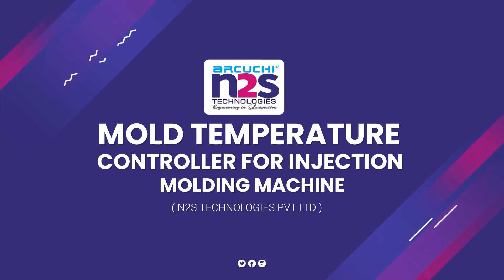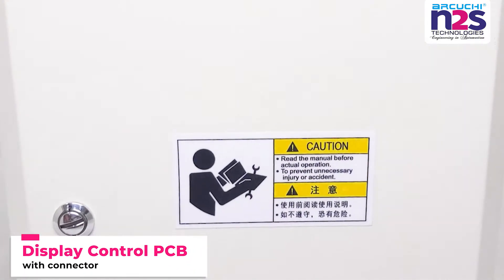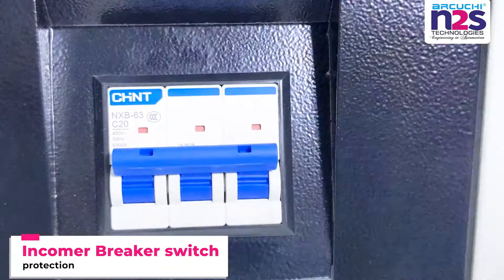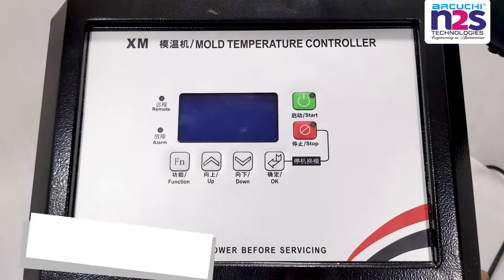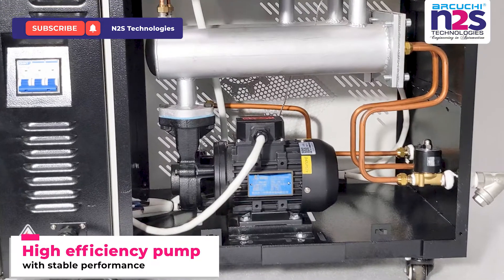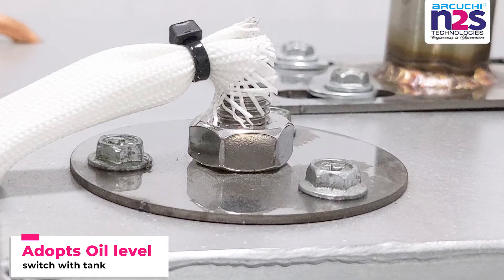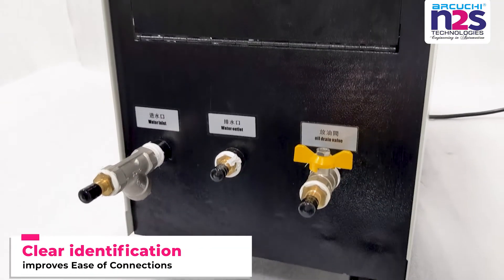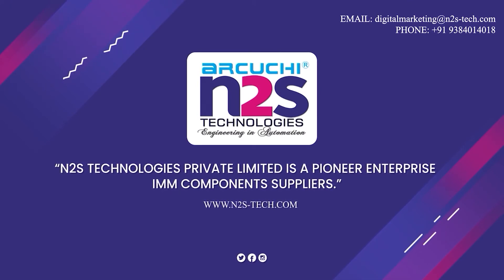Mold Temperature Controller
Mold Temperature Controller for Injection Molding Machine is available with both water and oil types, generally used to keep the mold temperature stable during mold processing.
Arcuchi Mold Temperature Controller provides various benefits such as auto-exhaust starting up, auto-cooling shutting down.
It contains the display control PCB connectors, the incomer breaker switch protection, light screen display for the temperature set. In addition, the insulated heater is present inside the mold temperature controller for precise temperature control.

N2S technologies supplying the best component for injection molding machines and leading suppliers in India. Get your MOLD TEMPERATURE CONTROLLER for your injection molding machine now!